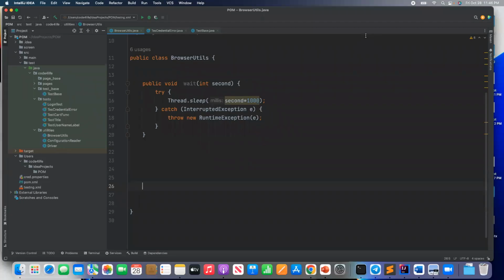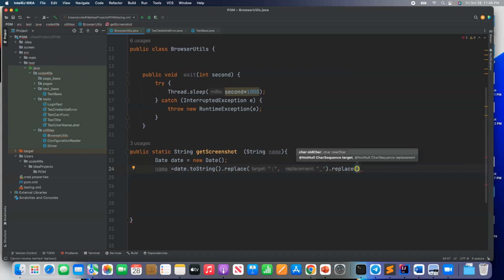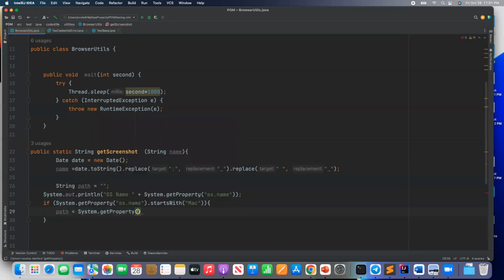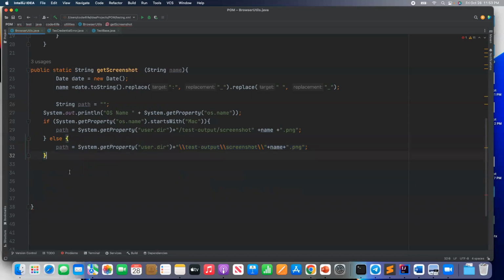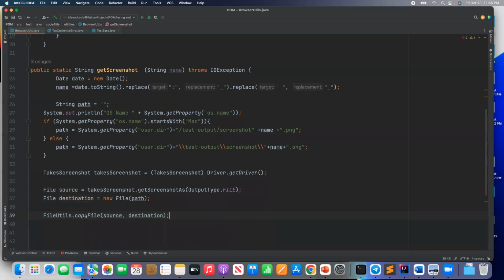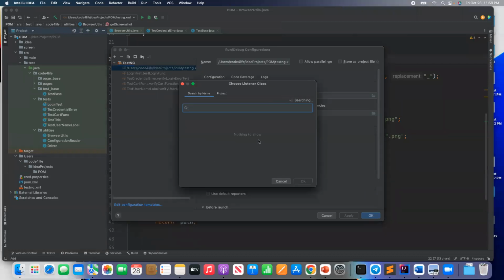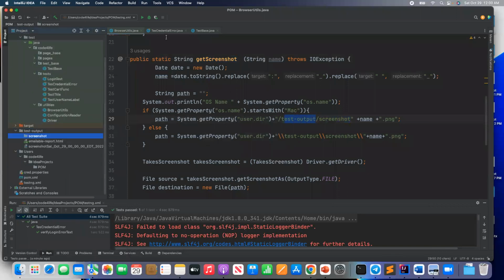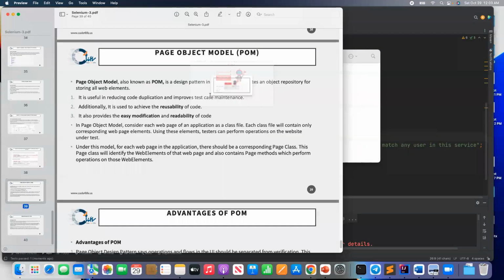Taking screenshot in Selenium WebDriver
Introduction TakesScreenShot interface in Selenium WebDriver
Cast Selenium WebDriver interface to TakesScreenShot interface.
How to use the TakesScreenshot interface inside a method and call it to manually take the screenshot.